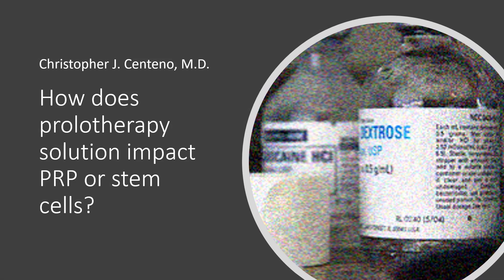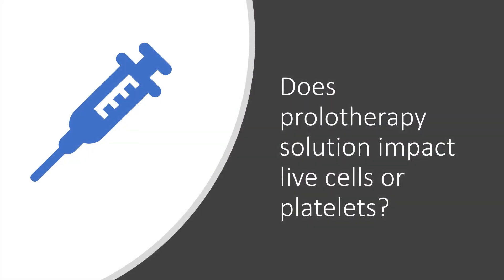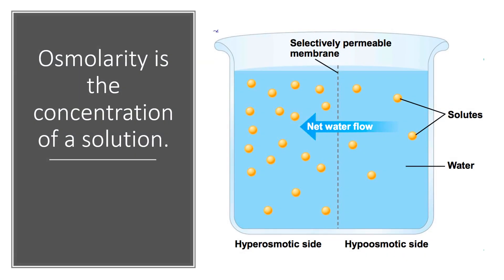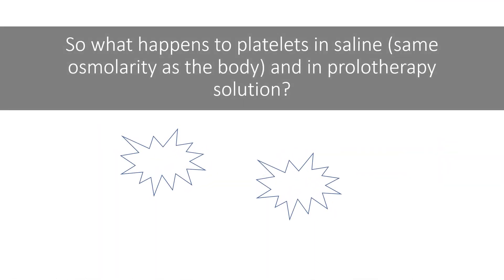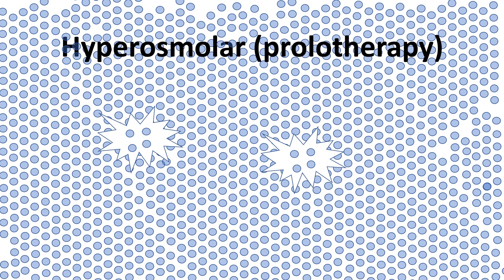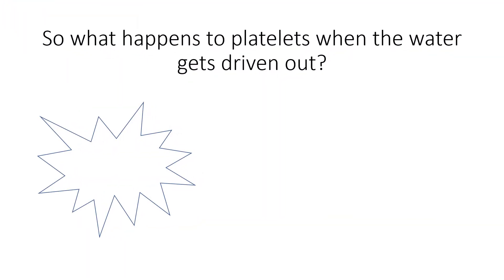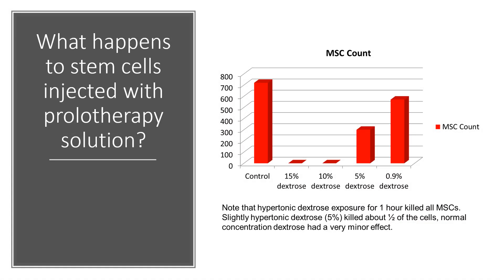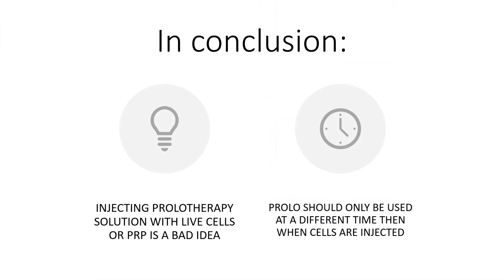Stem Cell or PRP Prolotherapy? Prolotherapy Solution at the Same Time as Stem Cells or PRP?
Can prolotherapy solution be safely combined with PRP or stem cells?

In this quick but critical explainer, Dr. Centeno breaks down the science behind osmolarity and why injecting prolotherapy solution alongside platelets or live stem cells may be counterproductive — or even harmful.

You’ll learn:
🔹What prolotherapy is and how it works
🔹The concept of osmolarity and its effect on cells
🔹Why hyperosmolar solutions like prolotherapy can damage platelets and stem cells
🔹What Centeno-Schultz research shows about stem cell death rates at various concentrations
🔹Why timing matters when using prolotherapy alongside regenerative therapies

Dr. Centeno is one of the founding pioneers of interventional orthobiologics and leads the Centeno-Schultz Clinic in Colorado, where research and precision-based cell therapy drive every decision.

Centeno-Schultz Clinic
403 Summit Blvd Suite 201
Broomfield, CO 80021

Key Timestamps:
00:01 - Can prolotherapy be used with PRP or stem cells?
00:18 - What is prolotherapy and how does it work?
00:42 - Osmolarity and how it affects water flow in cells
01:52 - What happens to platelets in prolotherapy solution
02:16 - How prolotherapy affects stem cells
02:45 - Final takeaway: don’t inject prolotherapy with live cells or PRP